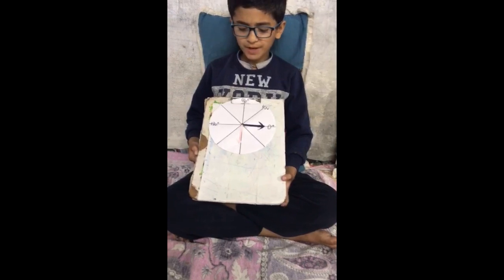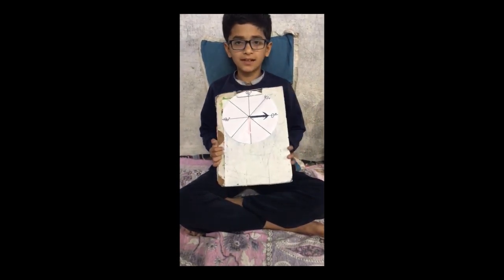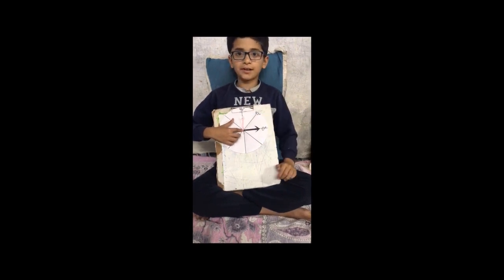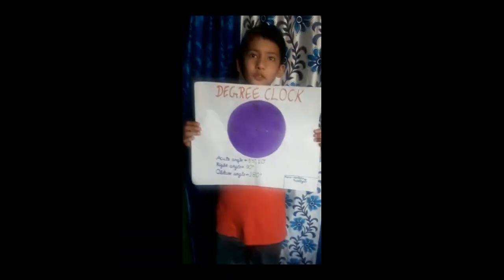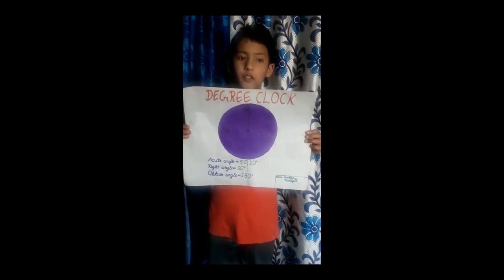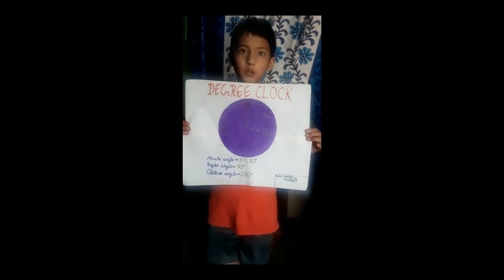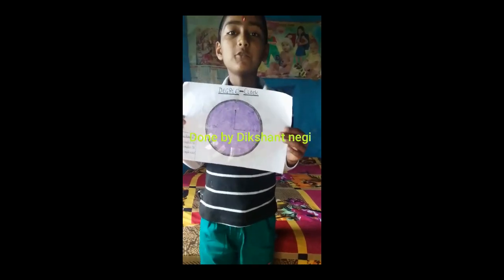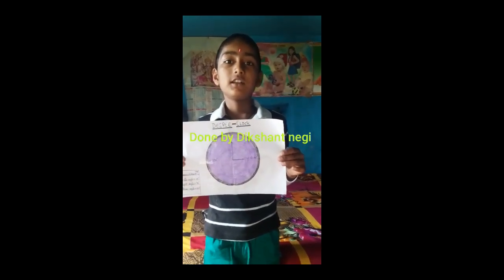Mathmagic | Shapes and Angles | Learning by Activity by students | Degree Clock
Hi,
This is Sanjeev Kumar Jha, welcome to this channel: "Alpha Plus Education"
The videos of this channel are also helpful in preparation of CTET paper-1 (for Primary), Primary Teacher recruitment especially in KVS.

About this video:
This video is related to collection of activities conducted by students for degree clock. Degree clock is helpful to understand angles and types of angles.

Acknowledgments
I am extremely thankful to students and their parents for their keen interest in making this video possible.